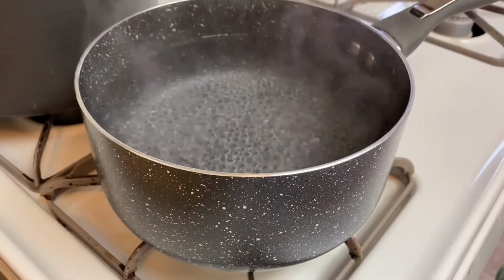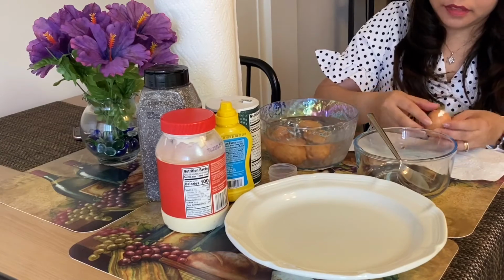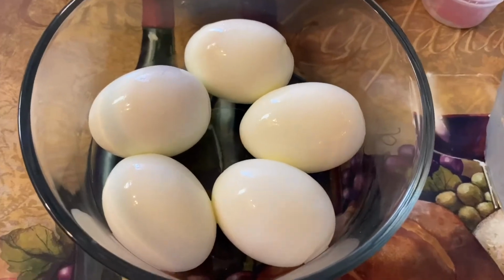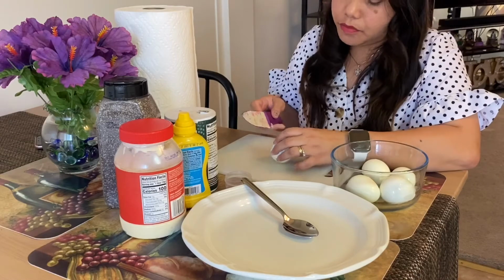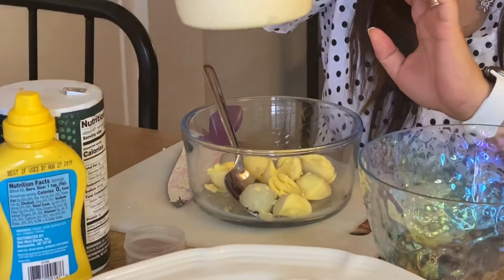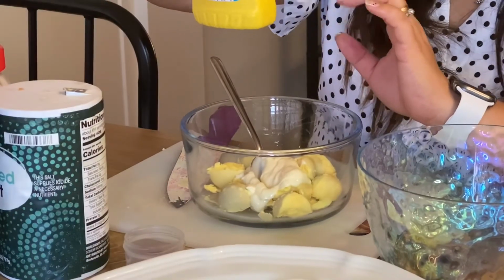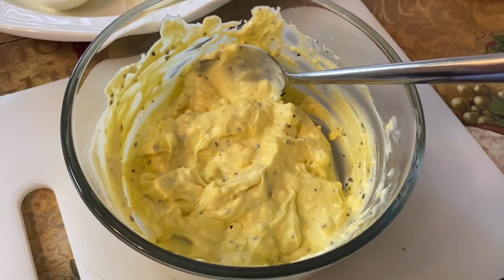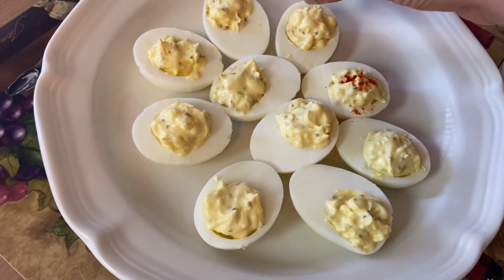DEVILED EGGS || HOW TO MAKE PERFECT DEVILED EGGS || CoRia’s Vlogs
DEVILED EGGS INGREDIENTS:

5 pcs eggs
2 tbsp of mayonnaise
1/4 tsp mustard
1/8 tsp salt
1/2 tsp ground black pepper
1/8 tsp of paprika